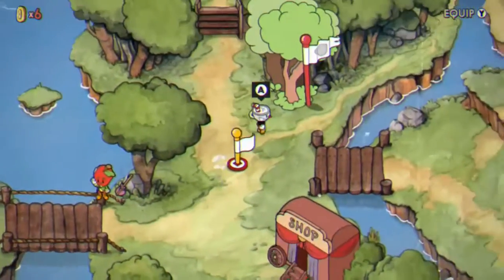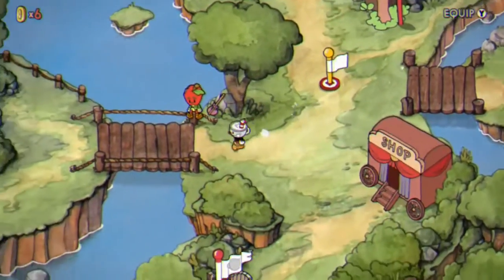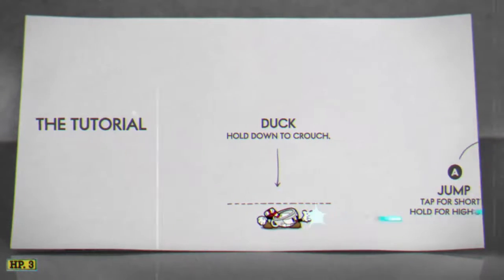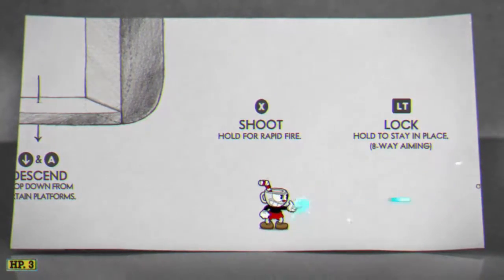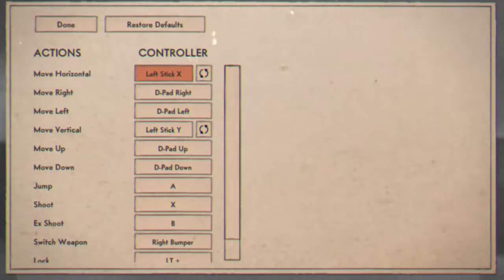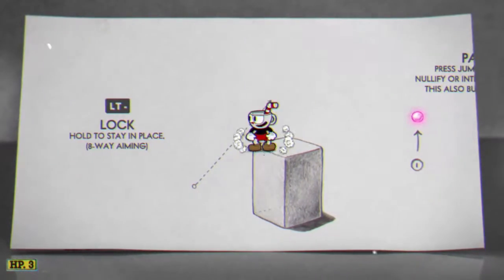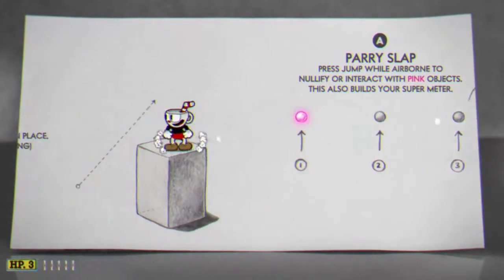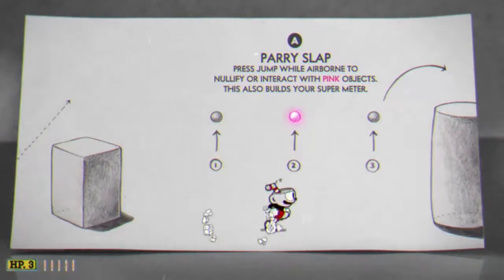Cuphead Review Follow Up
Cuphead Follow Up